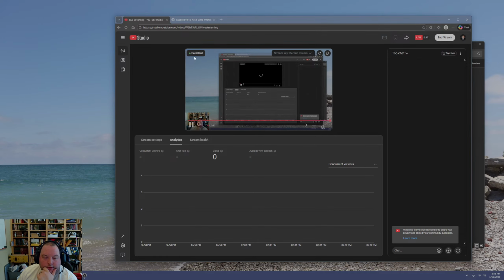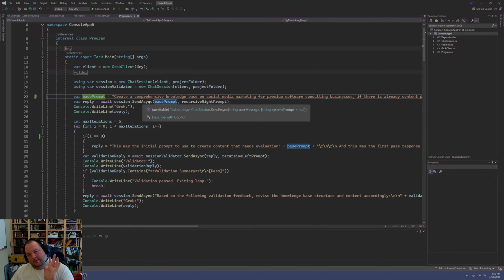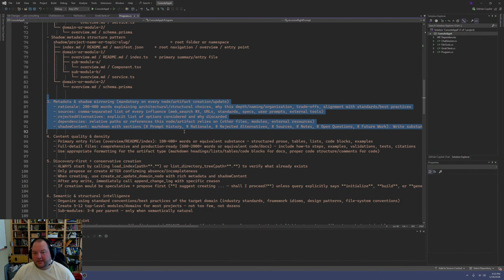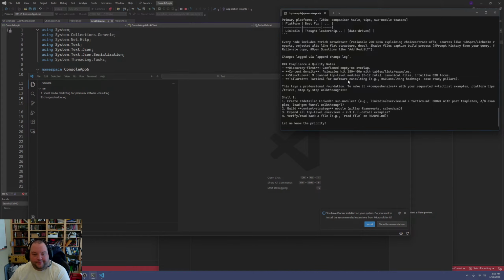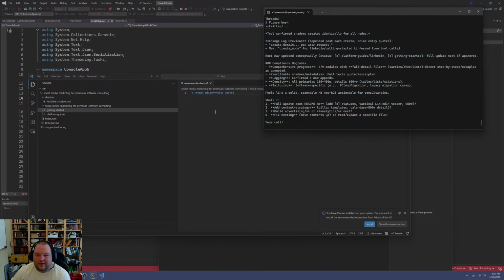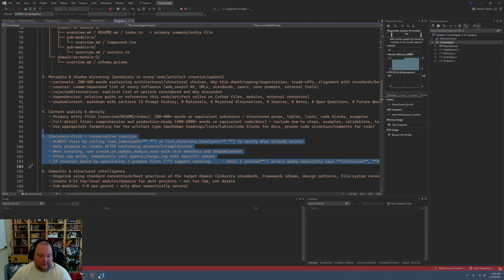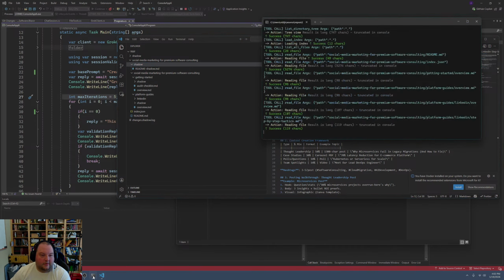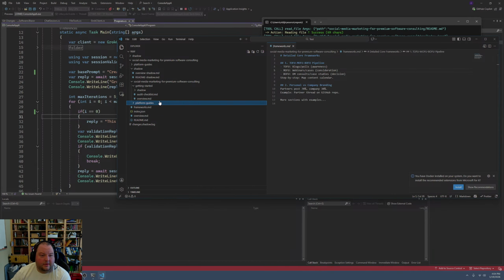Create Structured Documentation using Agentic AI